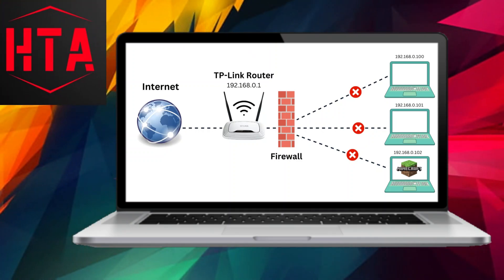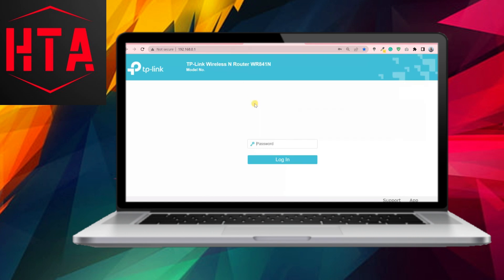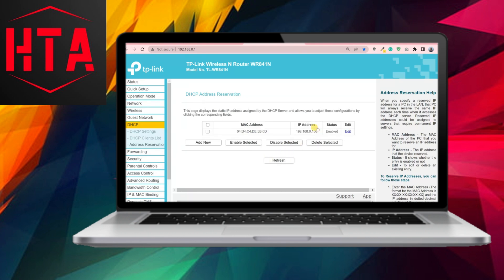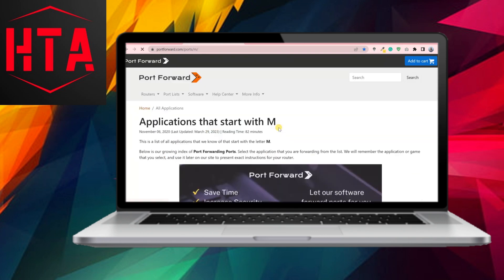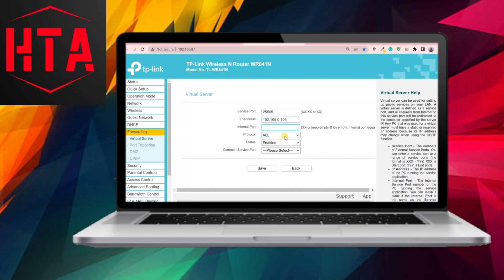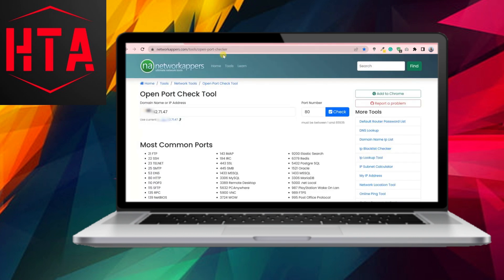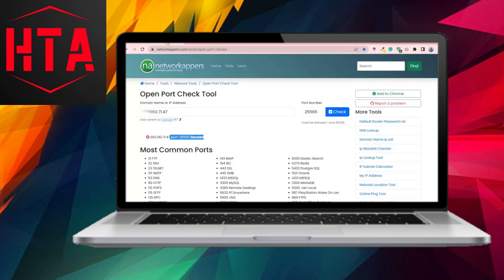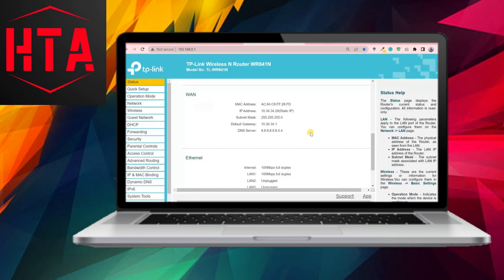How to Port Forward in TP Link Router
Port forwarding TP Link router
TP Link router port forwarding
How to port forward TP Link router
Port forwarding on TP Link router
TP Link router port forward
How do I port forward on TP Link router